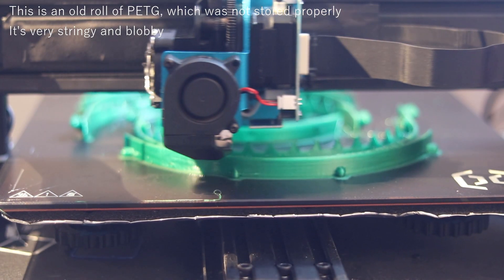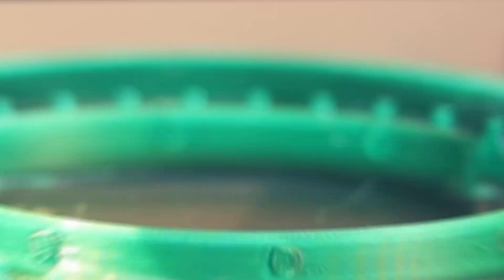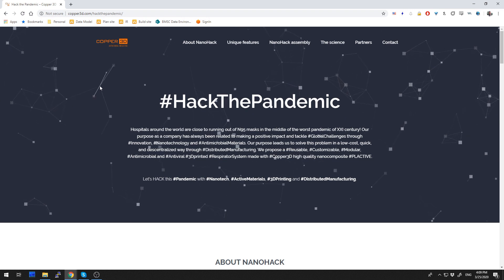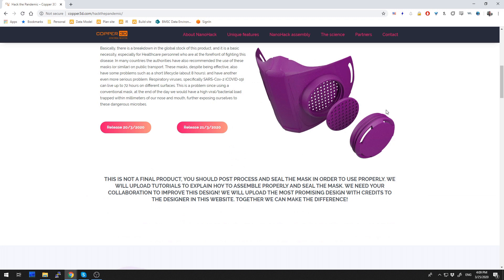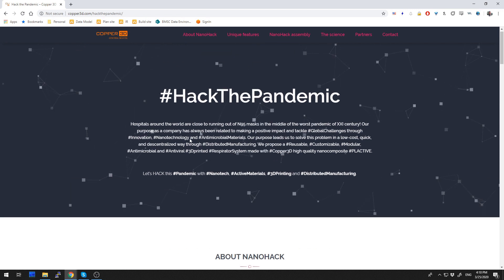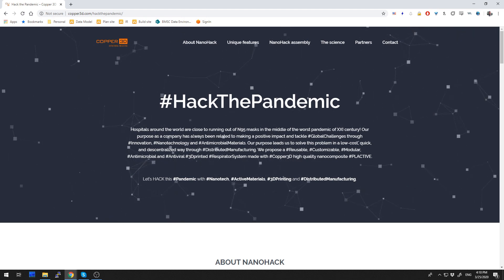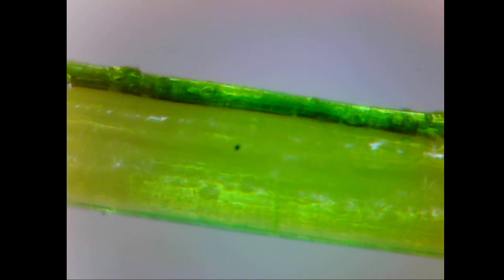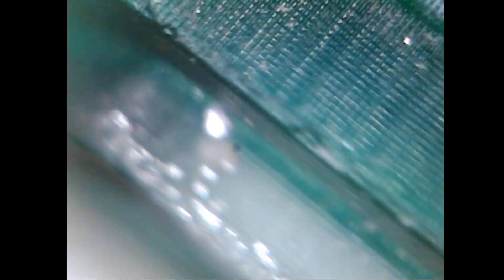Helping Hospitals Fight CoViD-19 | 3D Printed Face Shields | 3D Prints Under a Microscope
With all the latest happenings in the world, I just could not stand aside. I was kinda down in the dumps for several weeks, and simply had neither inspiration nor any will to produce any content. But this new information sparked my inspiration again and made me hopeful we can still make a difference in the world.
In this video I'm sharing some information on how you can help local and remote hospitals by 3D printing face shields. Also it turns out 3d prints look interesting under the microscope. I liked SLA prints the most.
Sorry, the video is a little bit messy and rushed, but I felt like I absolutely had to share this ASAP.

Link to the model (Prusa Research Company has released RC3 while I was working on the video)
Matterhackers COVID-19 Community response hub You can sign up there, if you are able and willing to spare some of your 3d printer time and other resources, if (when) needed. Go to the "MAKERS WHO CAN HELP" section.

I get a small cut when you use the links below and it does not cost you anything extra! And I DO actually use all these tools and materials, I do not advertise anything that I have not tried and found worthy myself.
Elegoo Mars DLP 3D Printer
Monoprice Maker Select Plus 3D Printer (same as Wanhao i3 Plus)
Spider couplers
Proto-pasta Composite Copper HTPLA
Inland 1.75mm White PLA 3D Printer Filament
Inland 1.75mm Black PLA 3D Printer Filament
eSUN 1.75mm Solid Blue PETG 3D Printer Filament
Fast Affordable Fast Curing Non-Brittle 3D Printing Resin by Siraya Tech (Grey)
Blu - Strong and Precise High Resolution 3D Printing Resin by Siraya Tech (Blue)
Y Carriage Plate Upgrade for Maker Select and Wanhao Duplicatior i3 3D Printers
Borosilicate Glass for Wanhao Duplicator i3 Anet A8 MP Maker Select 3D Printers, 4mm Thick
Micro Swiss All Metal Hotend with Slotted Cooling Block for Wanhao i3 w/.4mm Nozzle
3D Printer Solid Polymer LM8UU Bearing 8mm shaft - Igus Drylin RJ4JP-01-08